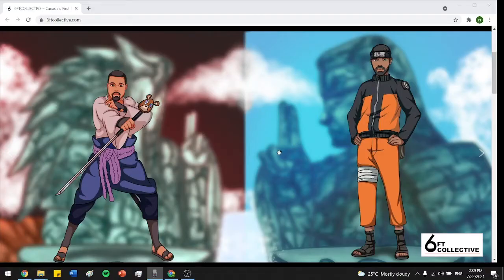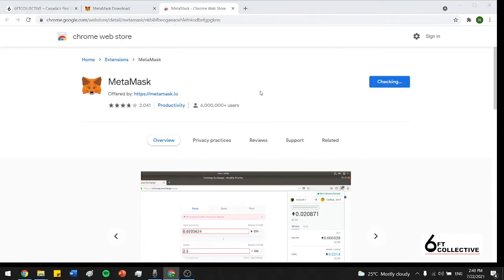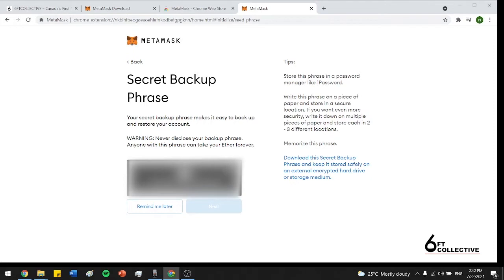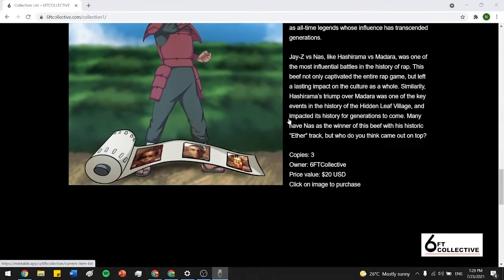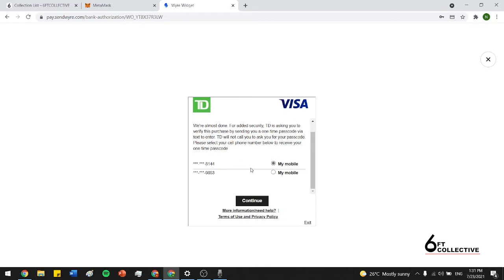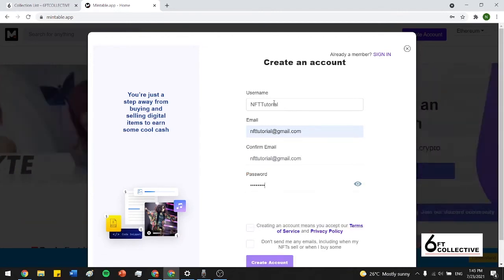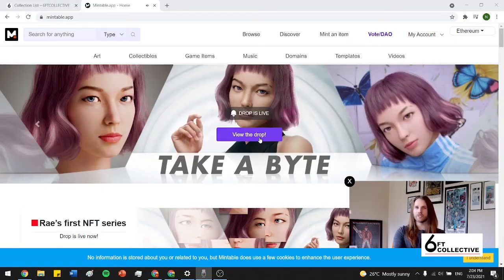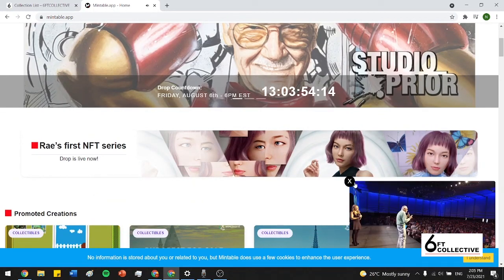How to Buy an NFT on Mintable, Start to Finish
This is a 4 part video describing the following:

1: How to add the Metamask wallet chrome extension
2: How to load Ethereum onto your Metamask wallet through the Wyre widget
3: How to create a Mintable account
4: How to purchase an NFT on Mintable

Thanks for tuning in - 6FTCollective